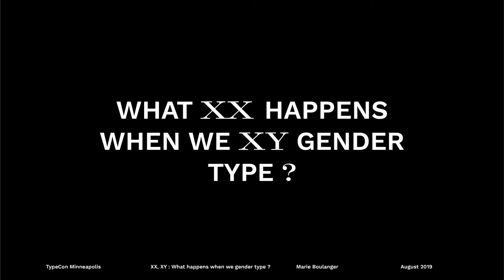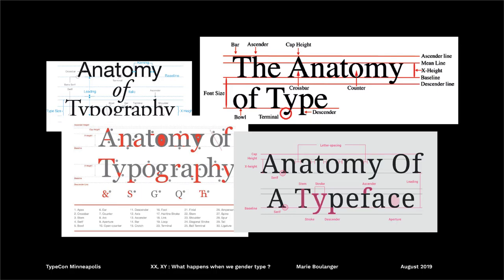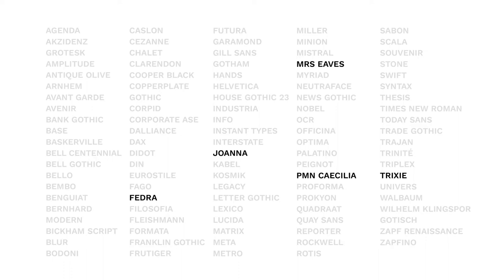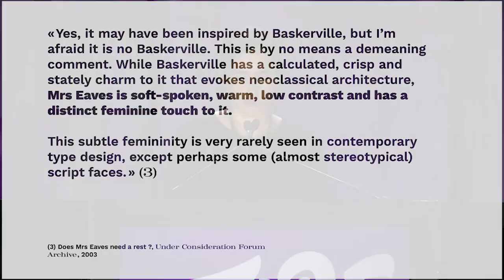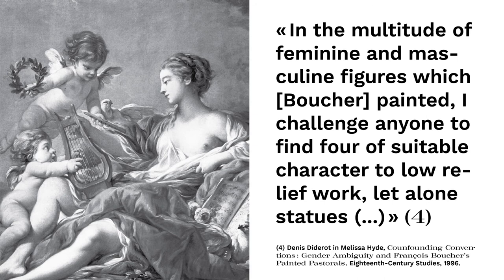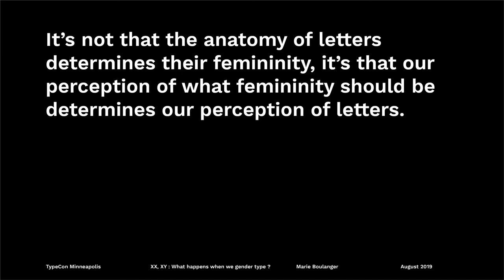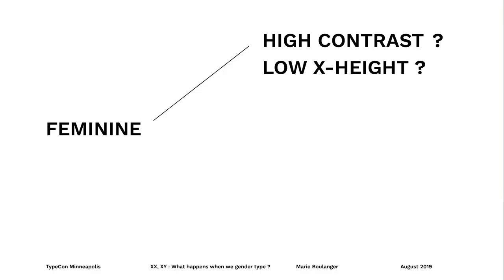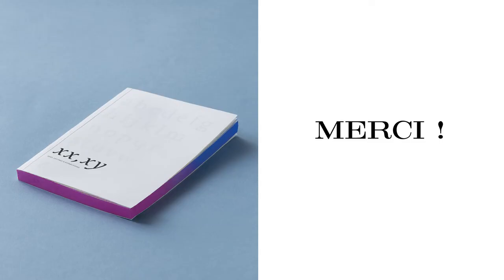XX, XY: What Happens When We Gender Type? — Marie Boulanger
Recorded during TypeCon2019: “Nice” in Minneapolis, Minnesota

If you are a type designer today, there is a great chance you will have come across articles and projects addressing the question of gender in typography. In terms of representation and equality, slowly but surely, things are shifting for the better.

However, there is one area where the question of gender remains largely unexplored: the letters themselves. The idea might seem a little odd at first, but any designer can probably recall comments about the gender of a design. Selling to women? Try to make things a little rounder! Appealing to men? Give your design a sturdier feel! We let stereotypical words and images dictate our perception of type.

Through work started in my MA thesis, I investigate the gendered identity of letters. Stemming from their shapes, but also considering typeface names, usage, and perception, I analyse the pervasive influence of gender stereotypes. Embark on a highly visual journey through centuries of art history and type design, and find out what to answer the next time someone asks for a “feminine font”.